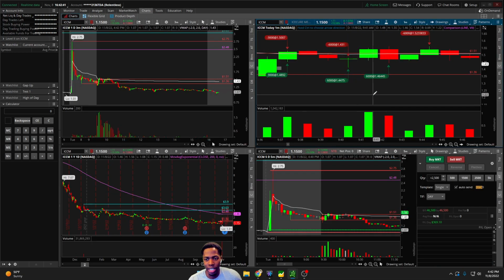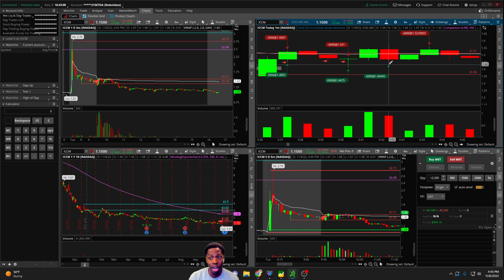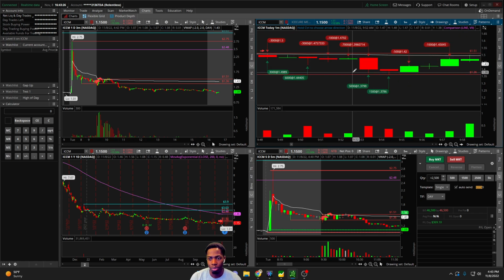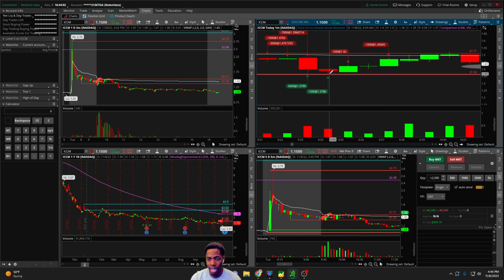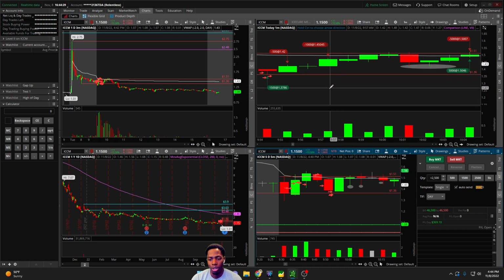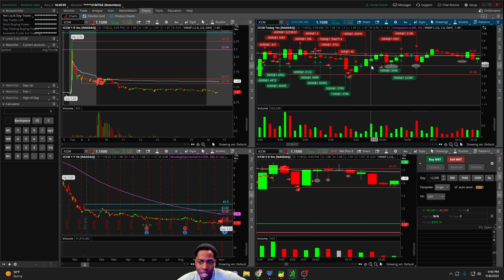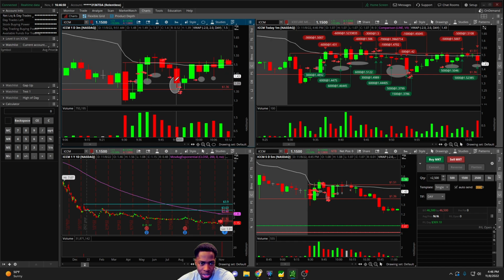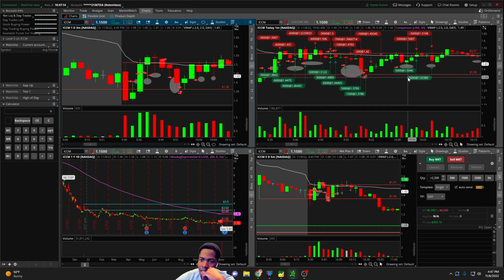Day Trade Recap Stock ICCM